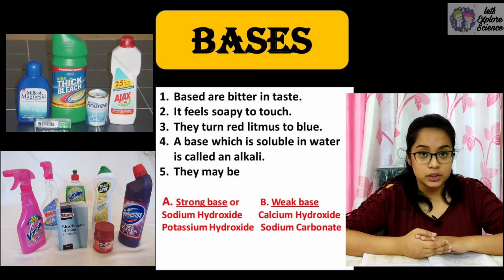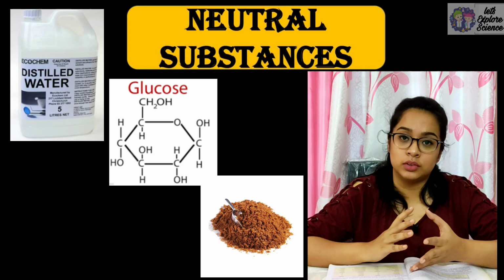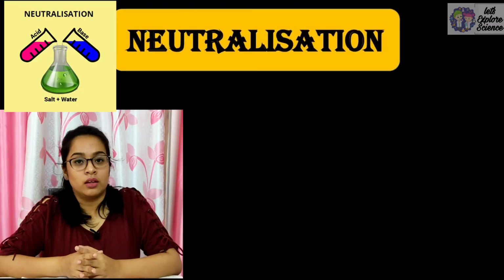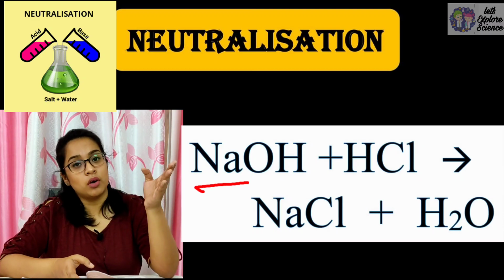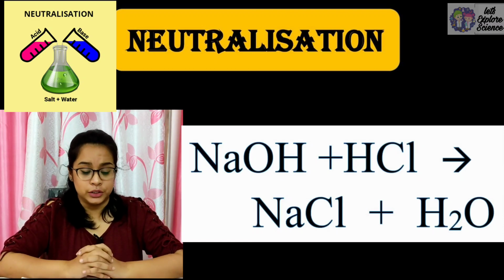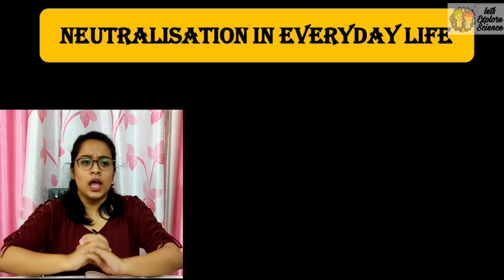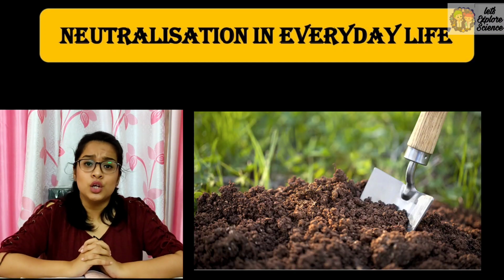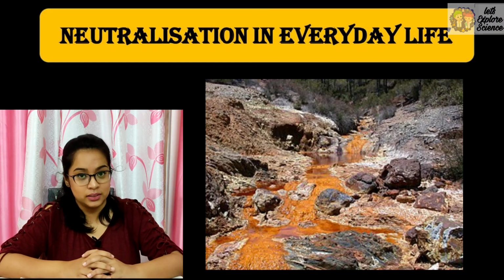Chapter-5 Acids, Bases and Salts (Part-2) || Class 7 Science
Class VII Science. CBSE. NCERT